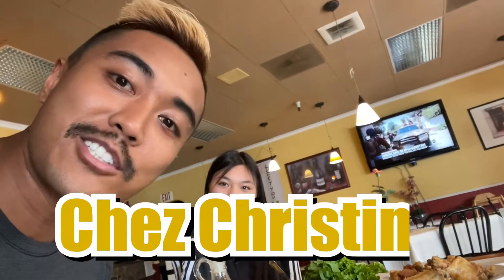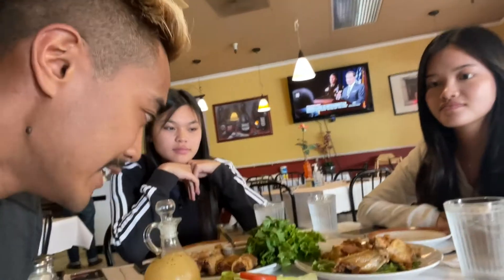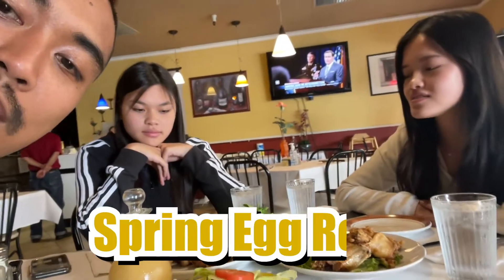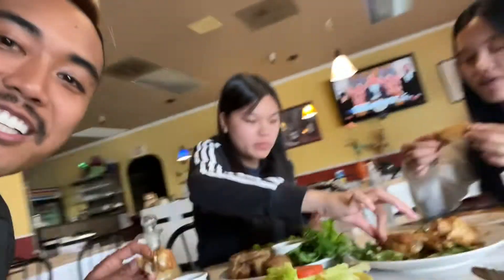Chez Christina in Milpitas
The girls and I checked out this Vietnamese Restaurant. The verdict according to LanAnh: "It's good" 😅. We had some Nuoc Mam Wings and Spring Egg Rolls. If you are into Vietnamese food, check this place out. All iPhone vlog!!